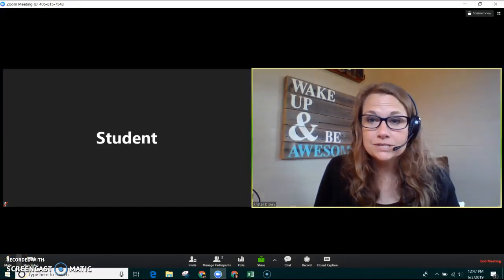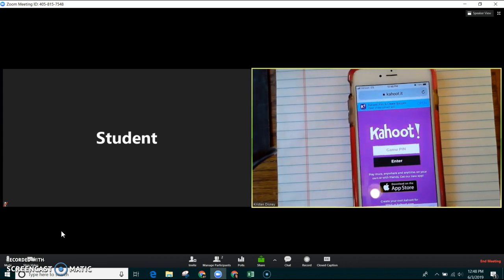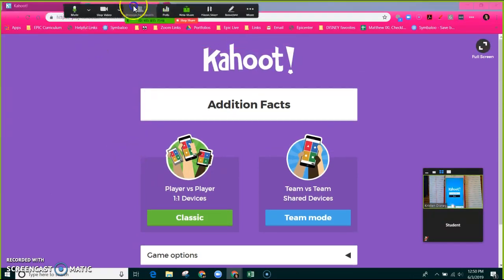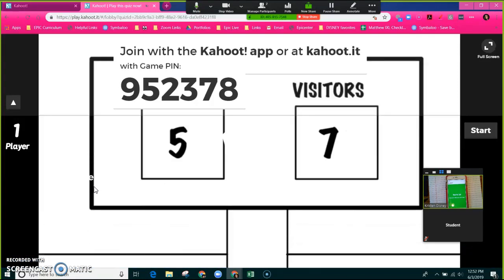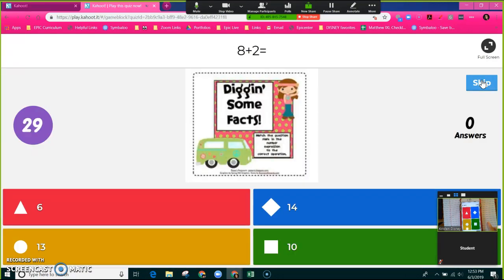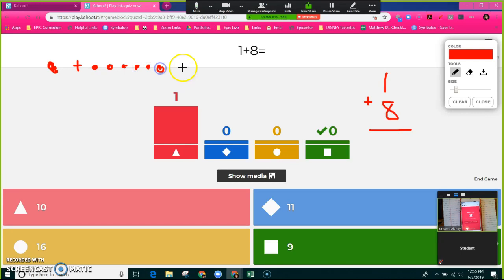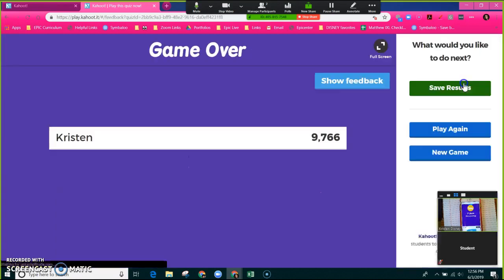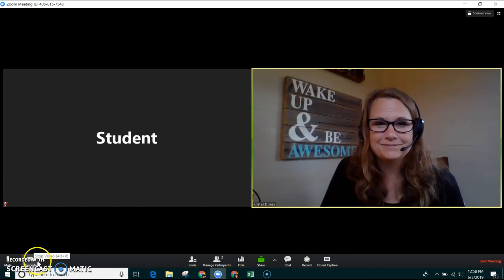Playing Kahoot! on Zoom